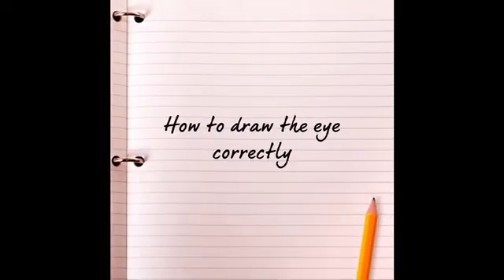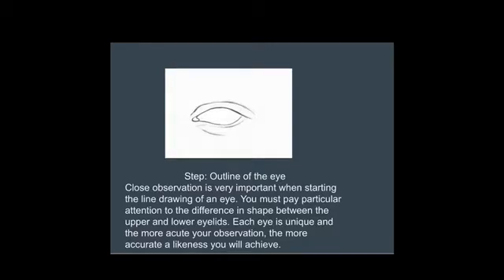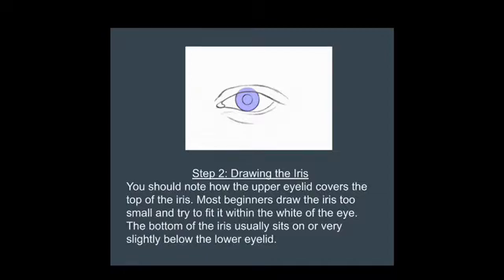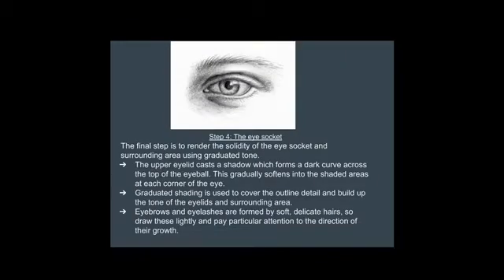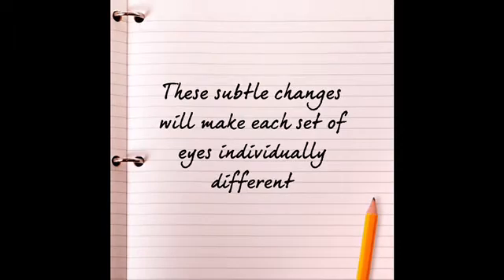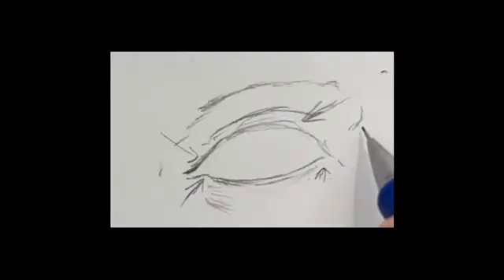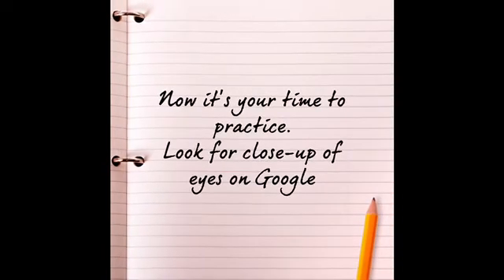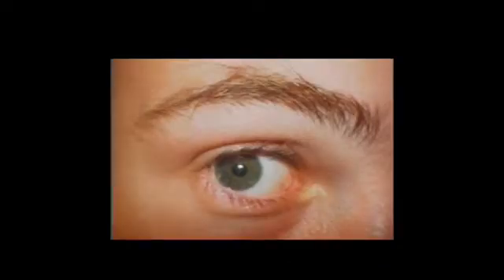Drawing the Eye